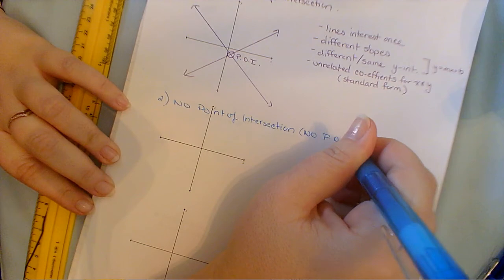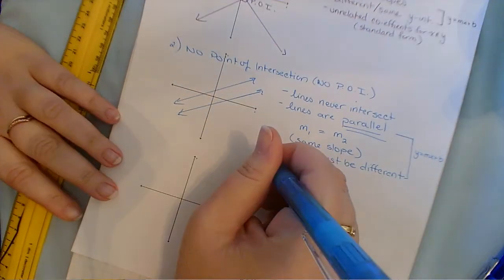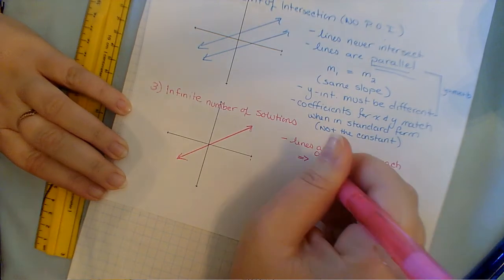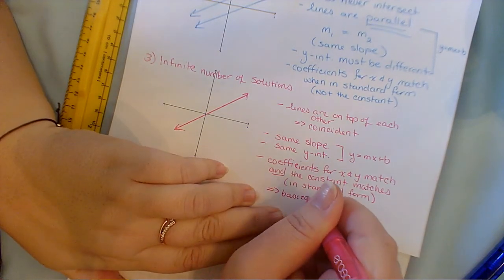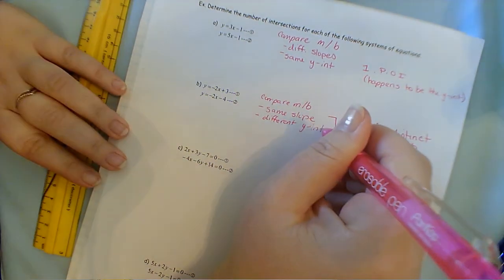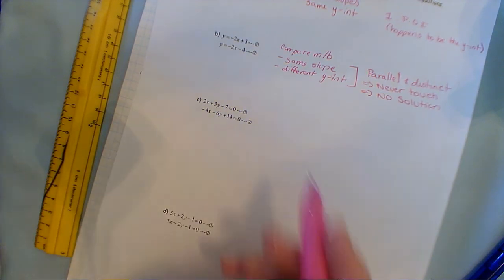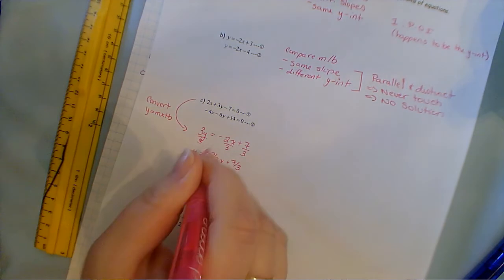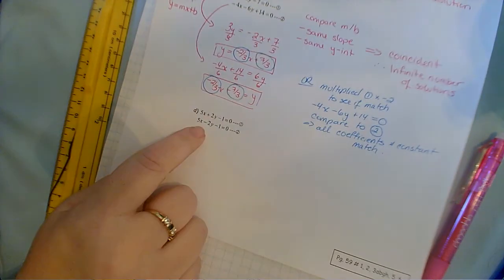1.5 MPM2D0 Exploring Linear Systems how two lines can intersect